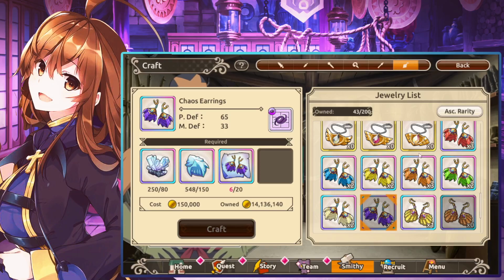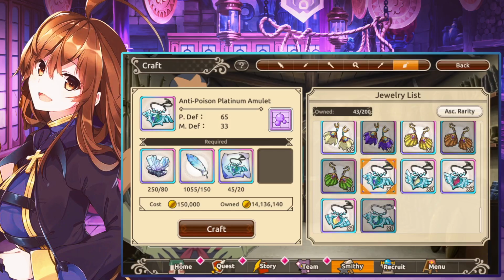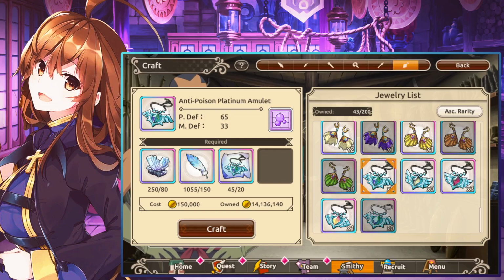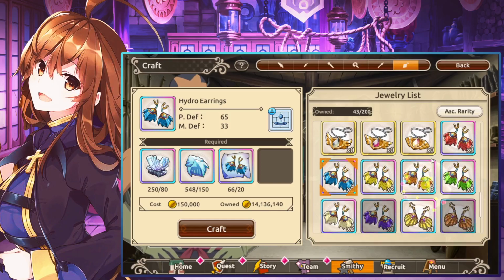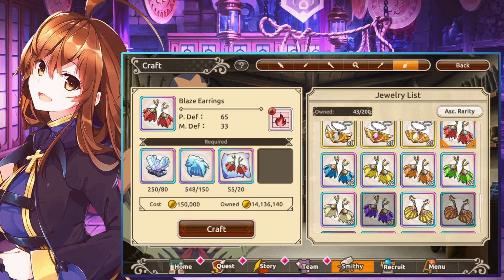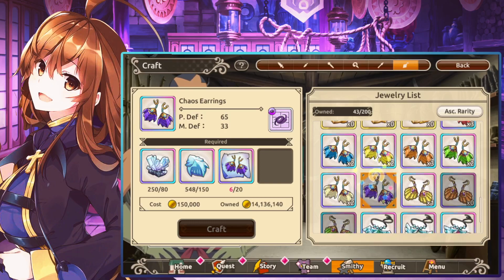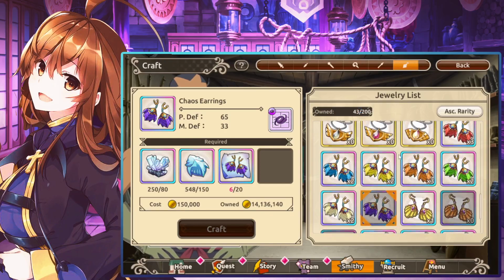What jewelry should YOU make??? KONOSUBA FANTASTIC DAYS